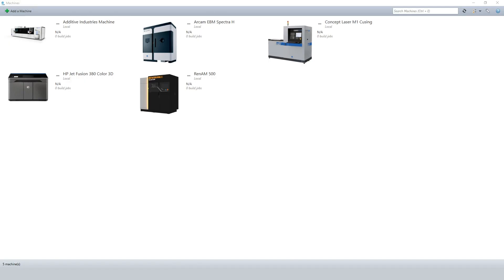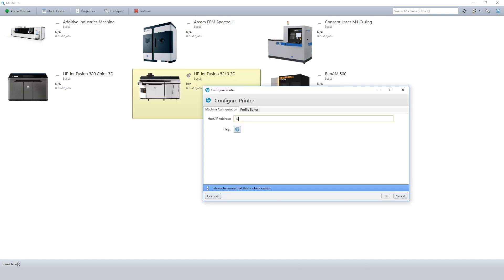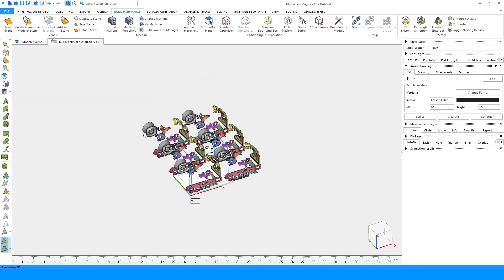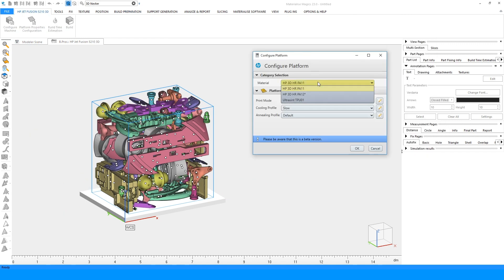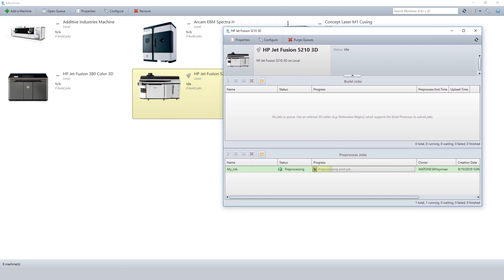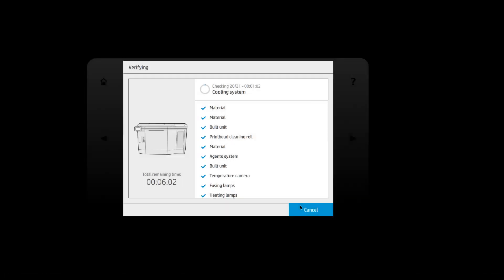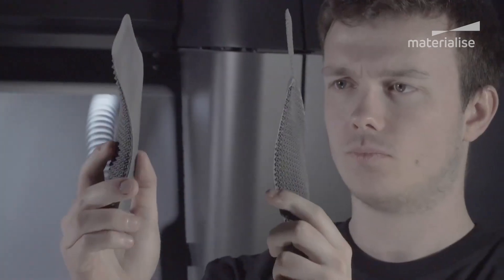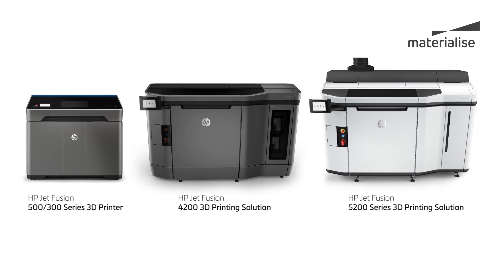Materialise Build Processor HP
Materialise and HP collaborated to develop a Build Processor for HP’s Multi Jet Fusion technology. The Build Processor is technology that facilitates the communication between software and HP’s 3D printing machines. Through the Build Processor systems, the AM data preparation process has expanded to allow slice-based technology, enabling improved handling of large files, such as those containing metadata on texturing or structures.